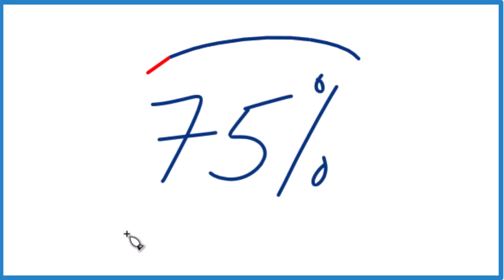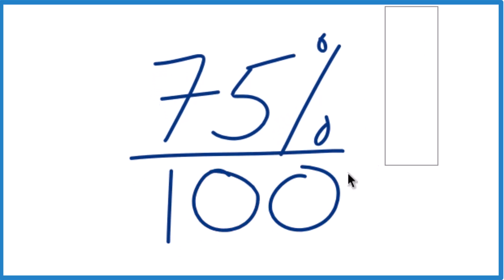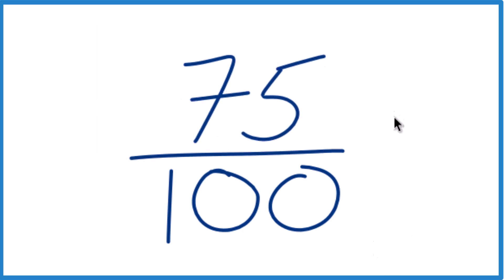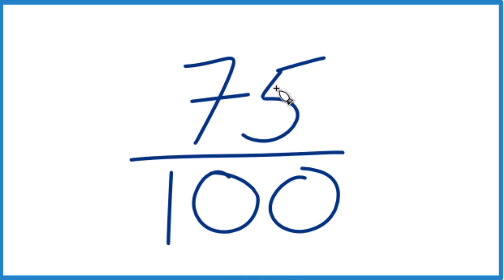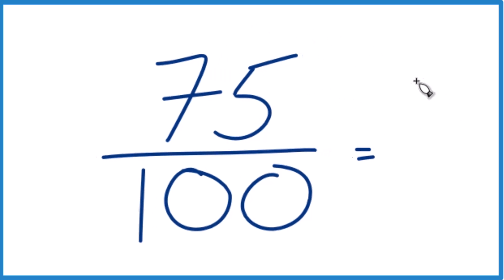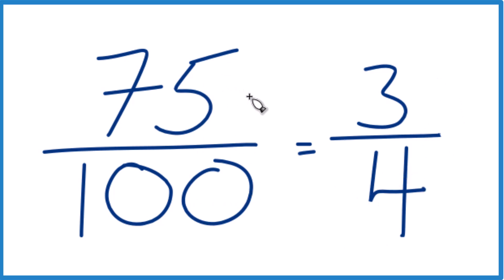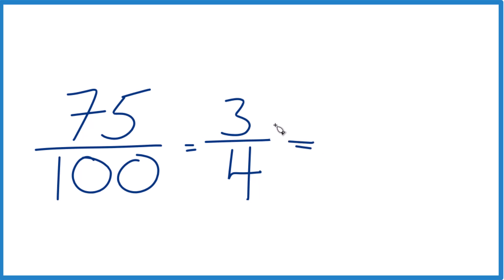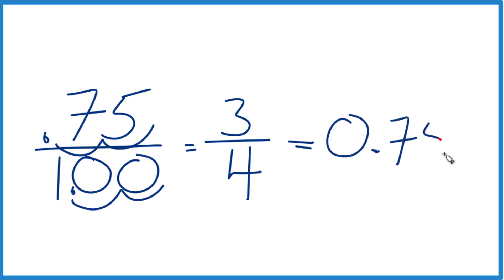Write 75% (75 Percent) as a Fraction and Decimal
In this quick tutorial, we’ll show you how to convert 75% to both a fraction and a decimal.

First, think of 75% as “75 out of 100.” That’s what percentage means—per 100. So we can write it as the fraction 75/100. Simplify that down to 3/4, and you’ve got your fraction.

To change 75% to a decimal, just divide 75 by 100. You’ll end up with 0.75. You can also get that by dividing 3/4, the simplified fraction, and you’ll get the same result, 0.75.

Hope this helps! Percentages are easy to convert to fractions and decimals, and they’re super useful in all sorts of calculations.